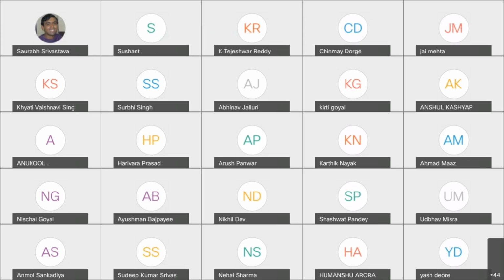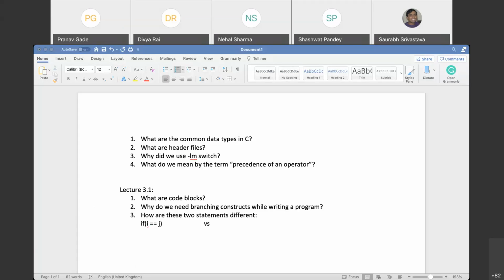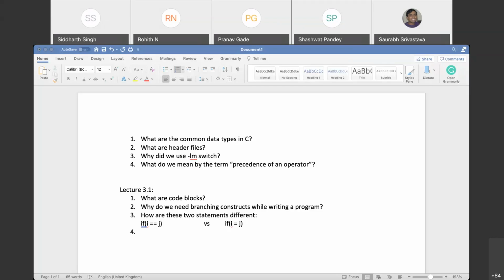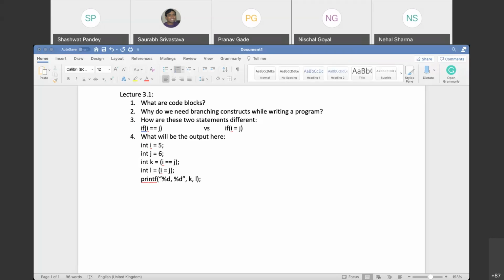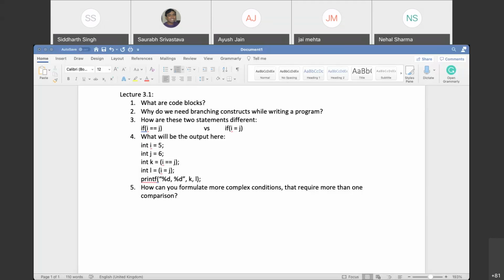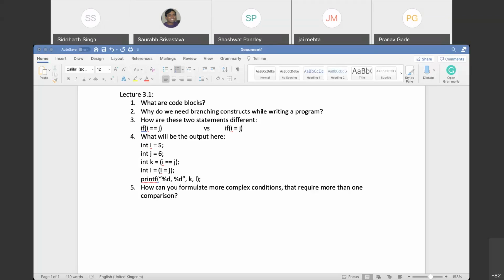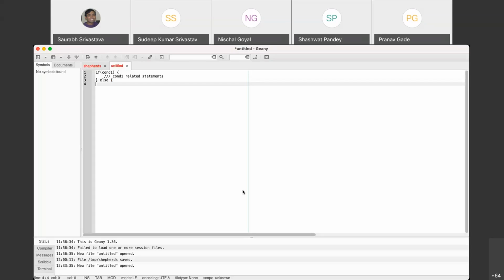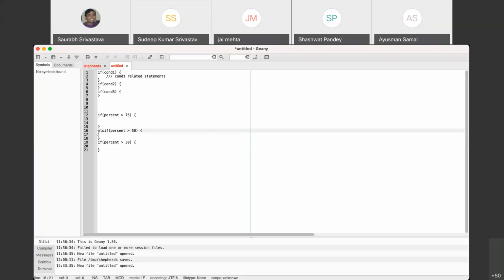Class Discussion | B.Tech (CS-AI + CS-I) | 28 Dec 2020 (Extra Class)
Thanks to the shepherds for the session:
Pranav Gade
Rohith N
Shashwat Pandey
Nehal Sharma
Siddharth Singh
Yash Kumar